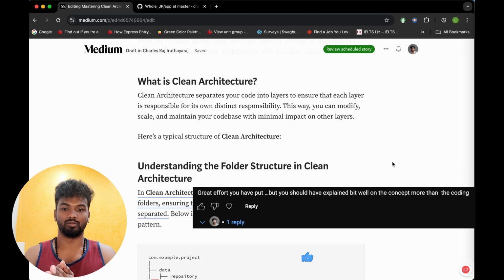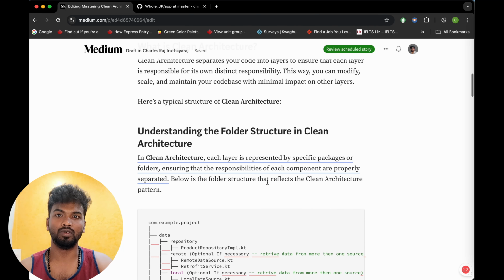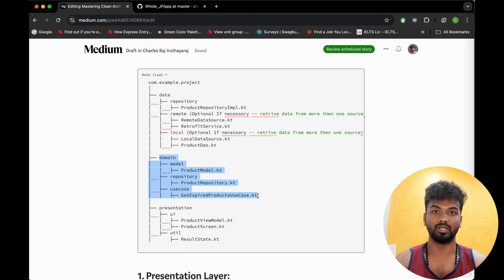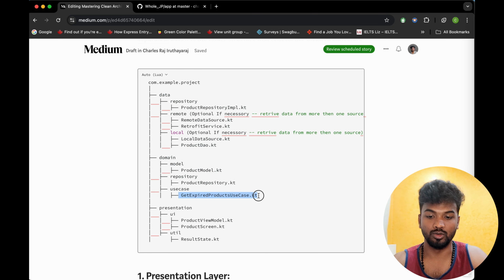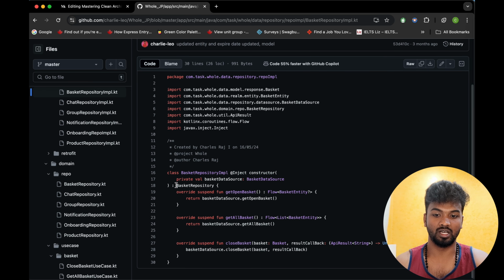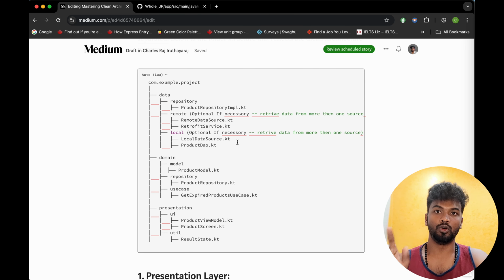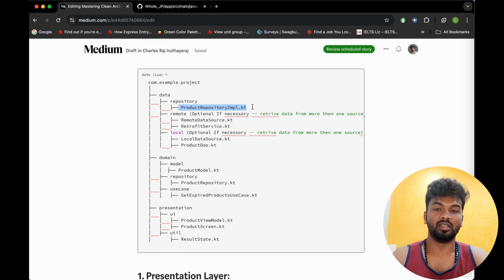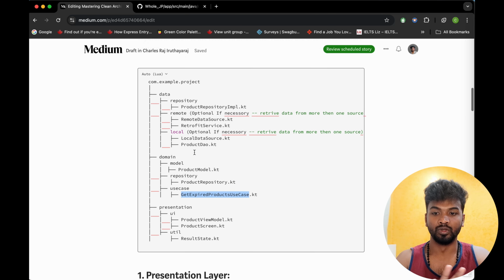Understanding Clean Code Architecture with Folder Structure Breakdown | MVVM & Repository Explained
In this video, we will dive deep into Clean Code Architecture and break down the entire folder structure for better understanding. After receiving feedback that previous videos lacked detailed explanations of the architecture, this video will focus solely on explaining every folder and component involved in a clean code setup.

We'll cover the presentation layer, domain layer, and data layer, discussing their roles and how they relate to MVVM and repository patterns. Additionally, you'll learn the importance of use cases, repository abstraction, and implementation. Whether you're working on large-scale applications or small projects, understanding how to structure your code for better management and scalability is crucial.

No coding is involved in this video—it's all about explaining the clean code architecture and how to apply it in your Android projects. Be sure to check out the blog post mentioned in the video for more detailed reading.

Topics covered:

Clean code architecture breakdown
Presentation layer and UI management
Domain layer and use cases
Repository and repository implementation
Data source and implementation in complex projects
Differences between clean architecture, MVVM, and MVP